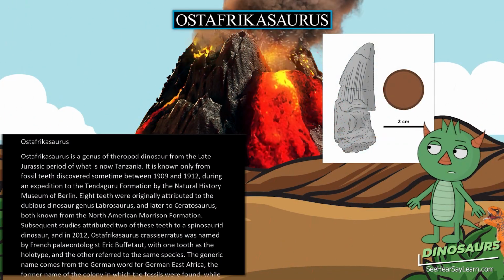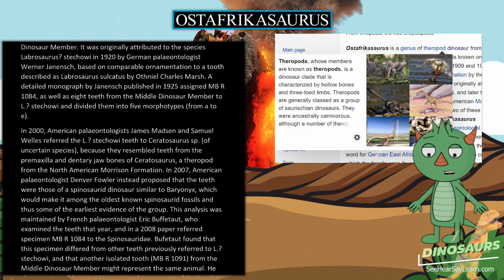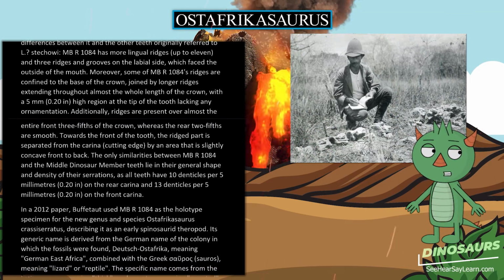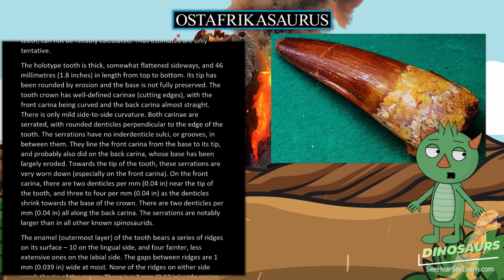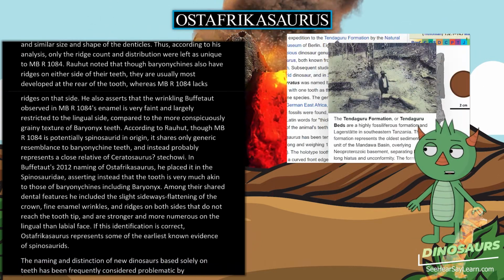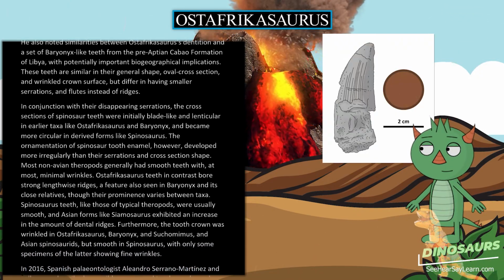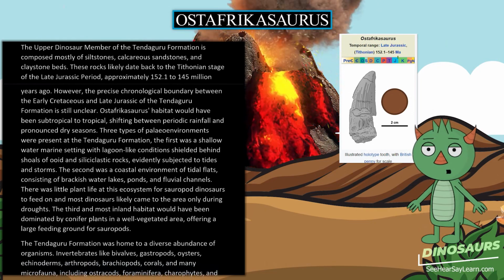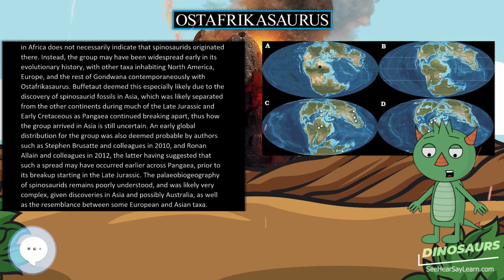Ostafrikasaurus 🦖🌴 DINOSAURS 🌴🦖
Please comment and let us know about your favorite dinosaur or favorite dinosaur related fact.

Ostafrikasaurus is a genus of theropod dinosaur from the Late Jurassic period of what is now Tanzania. It is known only from fossil teeth discovered sometime between 1909 and 1912, during an expedition to the Tendaguru Formation by the Natural History Museum of Berlin. Eight teeth were originally attributed to the dubious dinosaur genus Labrosaurus, and later to Ceratosaurus, both known from the North American Morrison Formation. Subsequent studies attributed two of these teeth to a spinosaurid dinosaur, and in 2012, Ostafrikasaurus crassiserratus was named by French palaeontologist Eric Buffetaut, with one tooth as the holotype, and the other referred to the same species. The generic name comes from the German word for German East Africa, the former name of the colony in which the fossils were found, while the specific name comes from the Latin words for "thick" and "serrated", in reference to the form of the animal's teeth.

30 Pack Dinosaur Fossil Skeletons

Minelab GPZ 7000 Gold Nugget Metal Detector